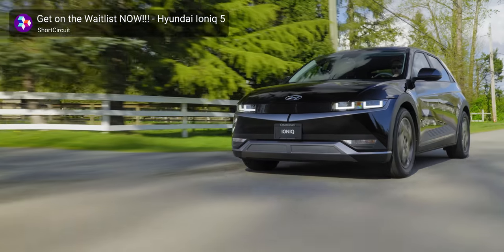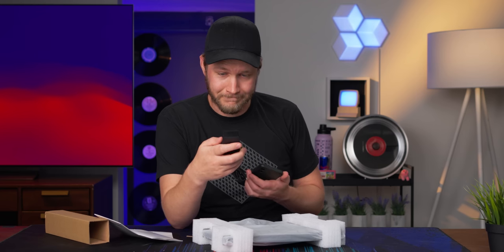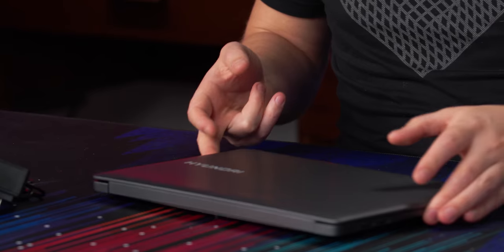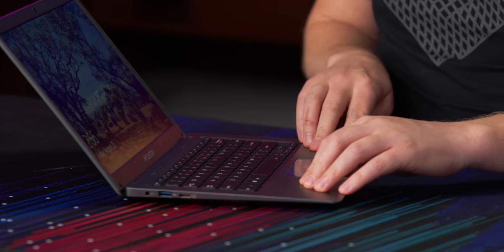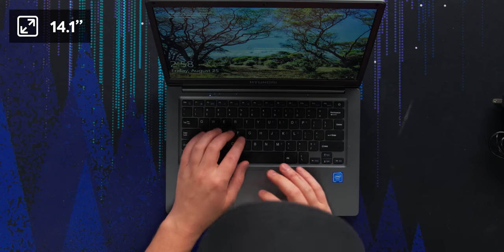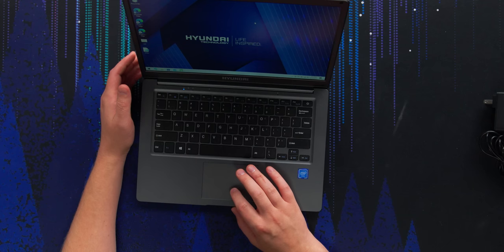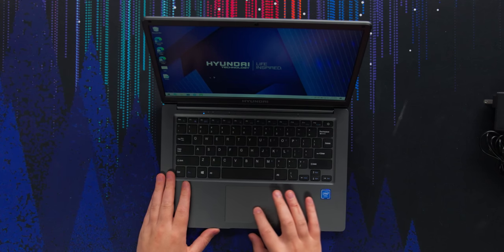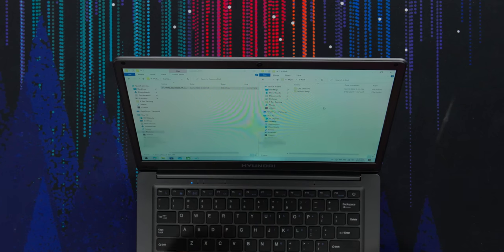I bought the Hyundai laptop so you don't have to - Hyundai HyBook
We've covered a couple of Hyundai's EVs here on ShortCircuit with Alex being very impressed with both, but will Alex be impressed by Hyundai's cheap Windows S laptop? Probably not, but I guess there's a chance!

CHAPTERS
0:00 Hyundai makes some great cars, but what about laptops?
0:38 Unboxing
1:16 Build quality and I/O
3:17 Sponsor - MSI
3:46 Display strobing issues
4:23 Display specs and LABS test results
5:50 Trackpad and keyboard impressions
7:52 Laptop specs
9:30 Crab Rave and speaker comparison
10:30 LABS performance testing
11:52 Gaming?
12:21 Webcam and Mic impressions
12:47 File transfer speed
13:12 Teardown
15:02 Pricing and overall thoughts
15:58 Outro